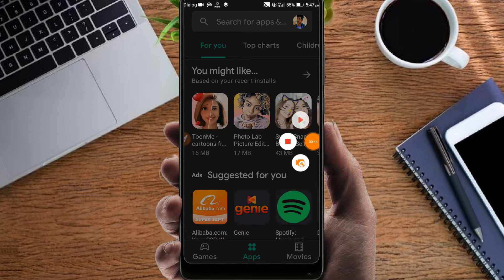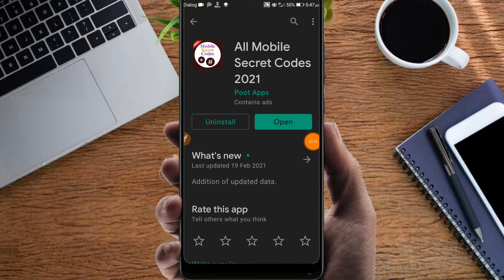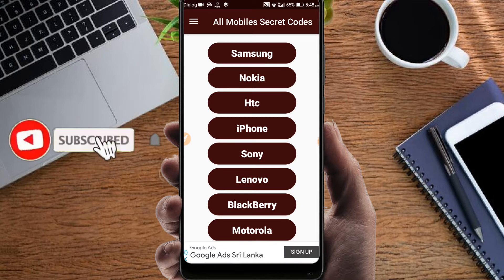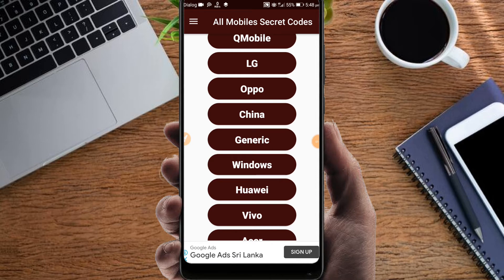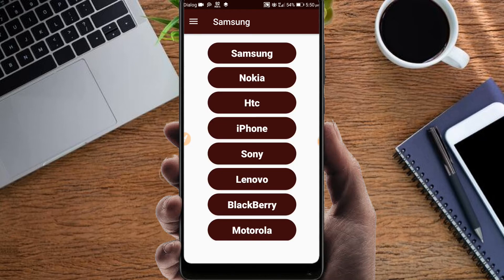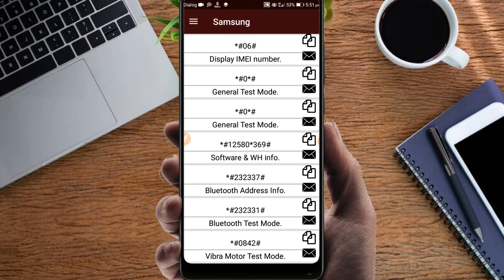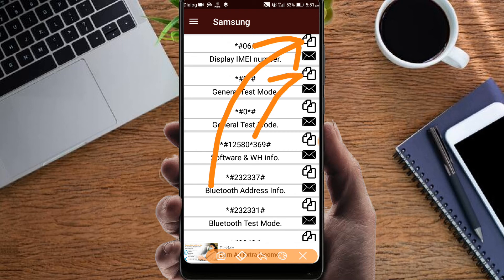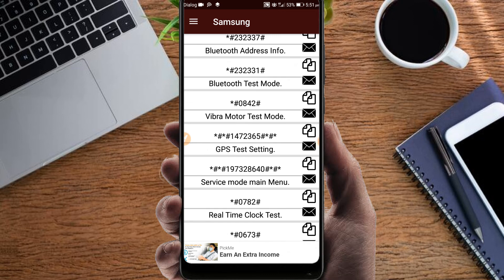Top 100 secret codes Unlock hidden features on your phone - sinhala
ගනන් අඩුවට සුපිරි bluutoth handfree එකක් ගන්න ඔයත් ආසද.මේ ලින්ක් එකෙන් ගිහින් ඕඩර් එකක් දාන්න👇👇

Link bluutoth handfree 👇👇👇

බලපු නැති හැම විඩියෝ එකක්ම පහල මේ ලින්ක් වලින් බලන්න 👇👇👇

Dialog free data | mobitel Free data | Sinhala | Sri Lanka 🇱🇰

How to increase Your Camera Quality sinhala

How to get better sleep everyday - Sinhala 🇱🇰

How to Record Zoom lesson | 100% working

Mega run new update free run & hack- sinhala 🇱🇰

Protect your computer | from viruses | sinhala 🇱🇰 | smadav antivirus 2020-software | 100% free

Youtube_premium_2020 | ඔයාගෙ පෝන් එකටත් 😮😮🤫 | 🇱🇰 සිංහලෙන්

Facebook any video dawnload | in sinhala 🇱🇰 2020 |

ලස්සන Cover පොටෝ එකක් ඔයාටත් හදාගන්න ඕනිද...

එහෙනම් ඔයාට ඕනි වදනක් එක්ක ඔයාගෙ පොටෝ එකක් පේජ් එකට inbox කරන්න.📷✍️🙂🙏

Talk_පේජ්_එකට_ලයික් එකක්_දාල_සෙට්_වෙන්න 🙂❤🙏🍁

Be victorious...!!

❤️SL ANURADHA TECH SHOW❤️

ජය වේවා.